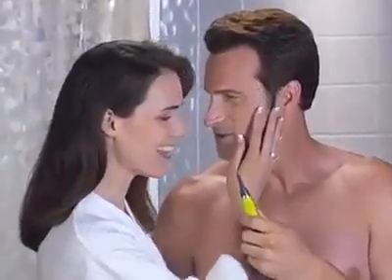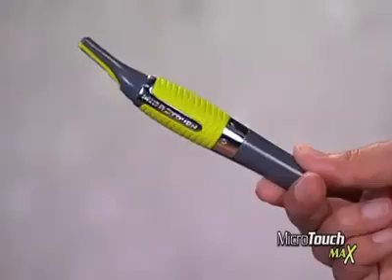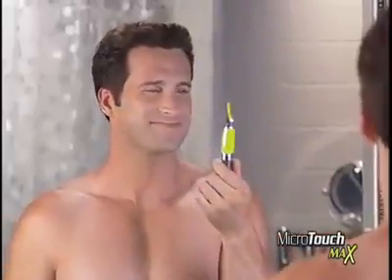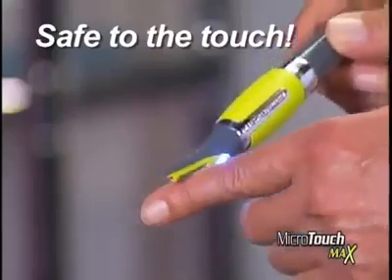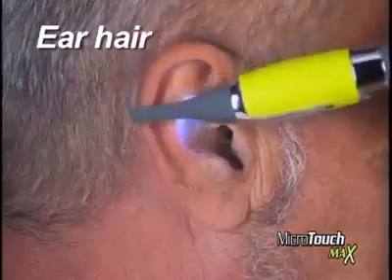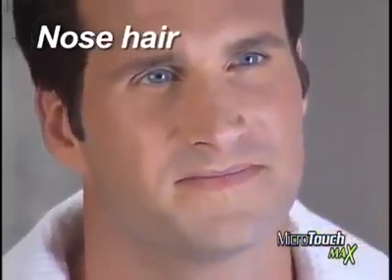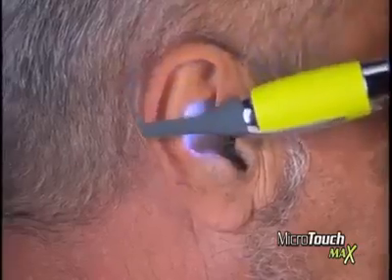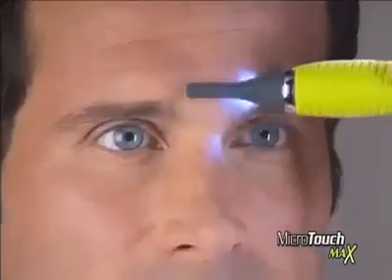No More Unwanted Hair For Men